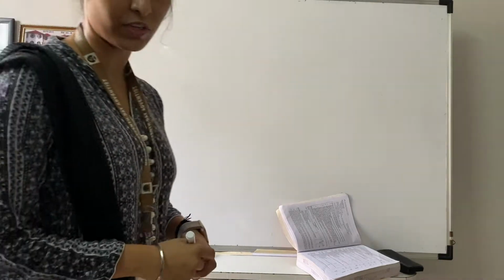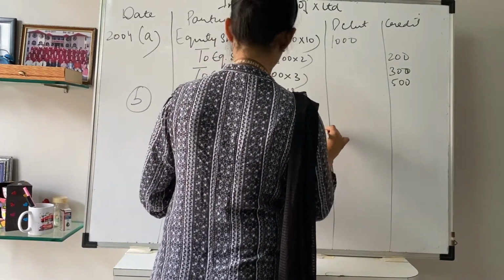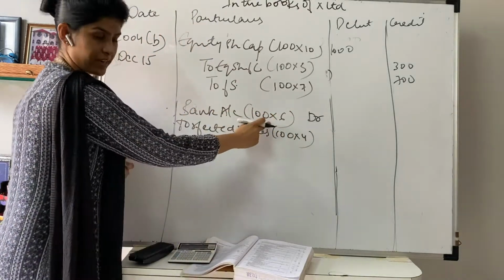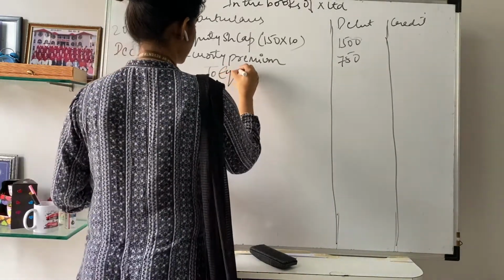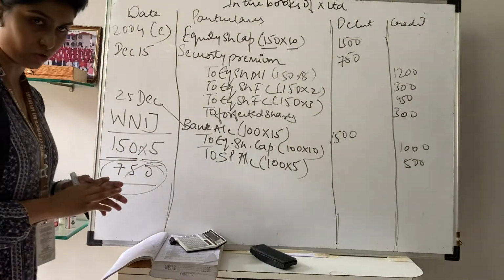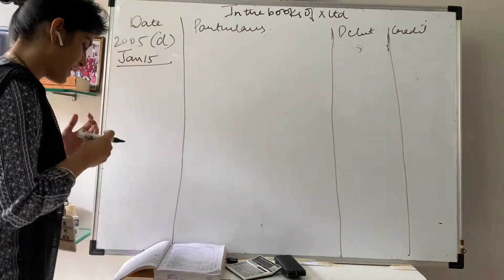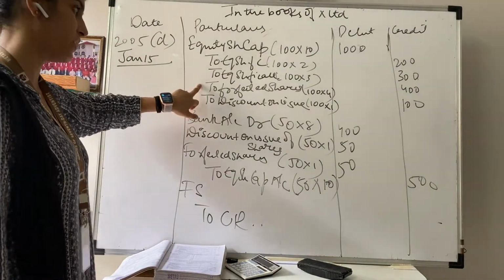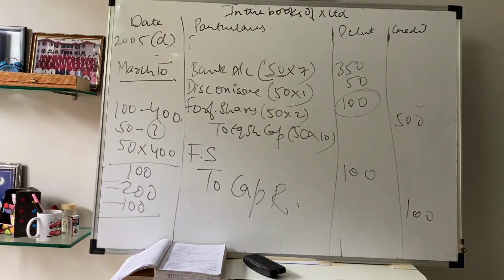FORFEITURE AND REISSUE OF SHARES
THIS INCLUDES JOURNAL ENTRY FOR FORFEITURE AND REISSUE OF SHARES.